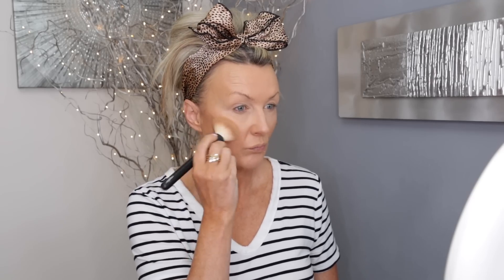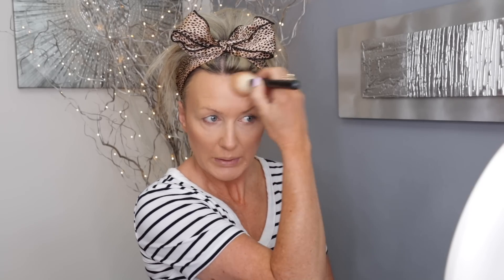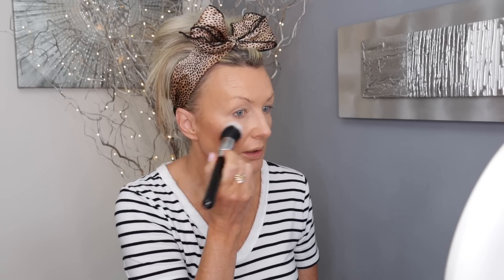From Drab To Fab - Over 50 Makeover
Join me for this fun (fake scenario) makeover and see me going from drab to fab.

Delilah Alibi Foundation-Bamboo and Spiced

Lily Lolo mineral powder foundation-Cookie

Charlotte Tilbury palette-Pillow Talk Dreams

Catrice Glam&Doll sculpt and volume mascara

Nyx lip liner-Los Angeles

Charlotte Tilbury lipstick-Kim K W

Airless pump bottles

BRUSHES
Foundation brush dupe
Charlotte Tilbury powder&sculpt
Real Techniques powder brush 300
Sigma F53 Air